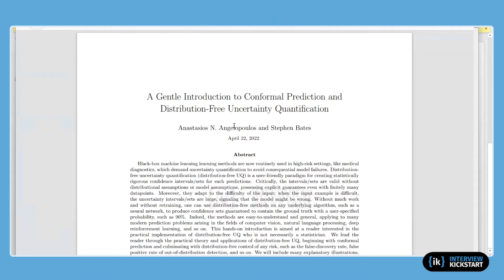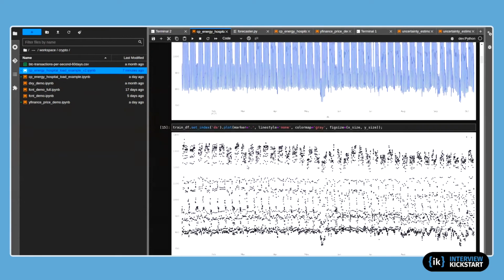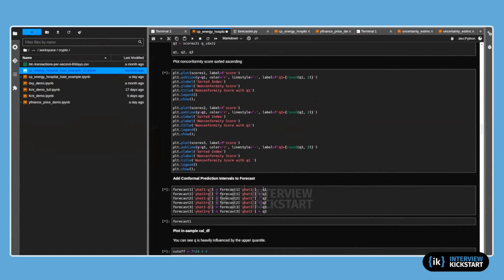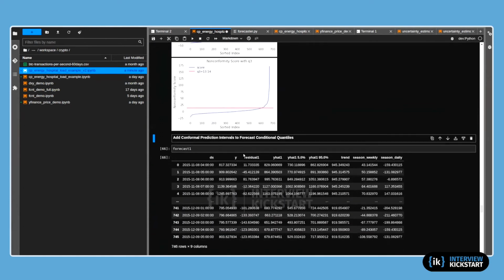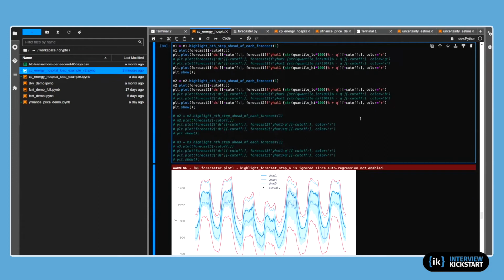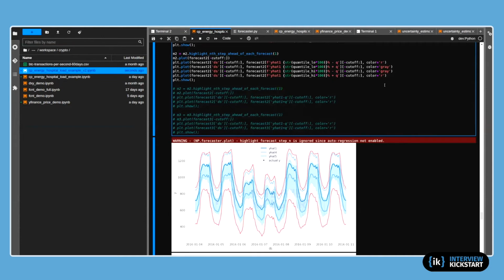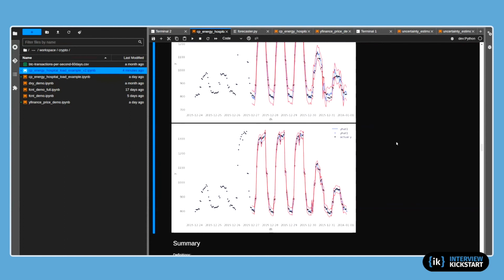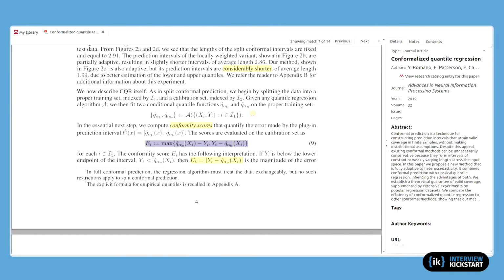Mock Interview with Data Scientist at Microsoft | Data Science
Unscripted is Interview Kickstart's fresh take on bringing experts to simulate interviews. In This Mock Interview, our expert from Microsoft will interview candidates for the role of Data Scientist, and our major focus today will be on Data Science.